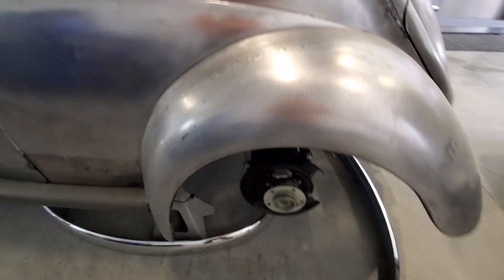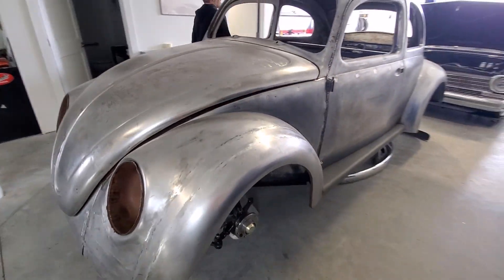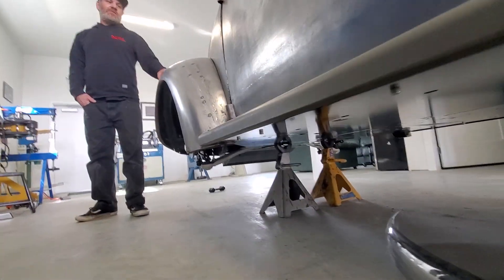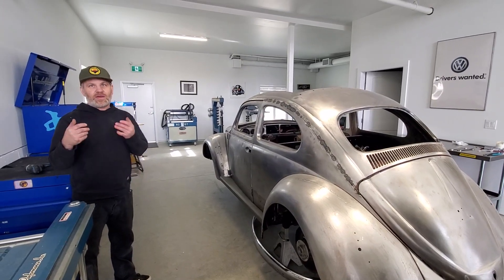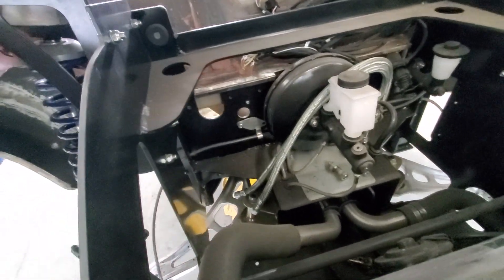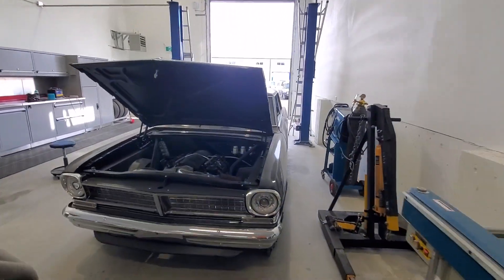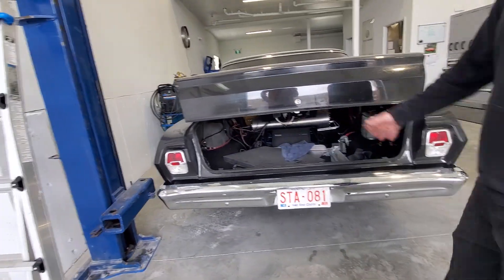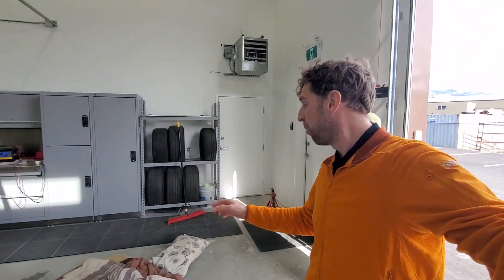Osoyoos Hot Rod Builder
Downlow Performance Inc by Danian Buckley in Osoyoos BC Canada.